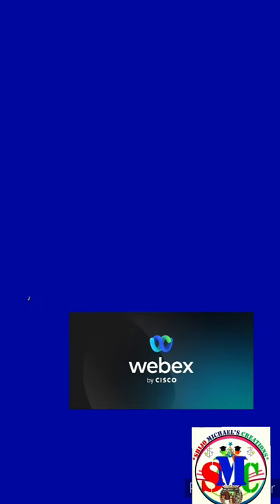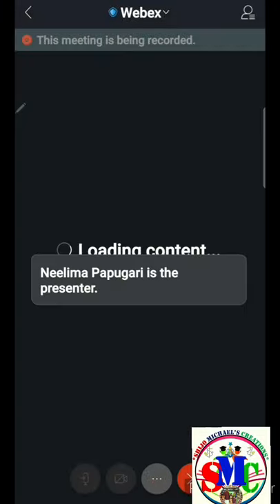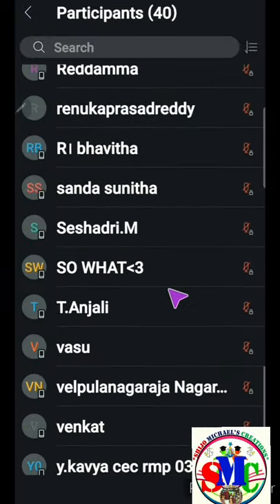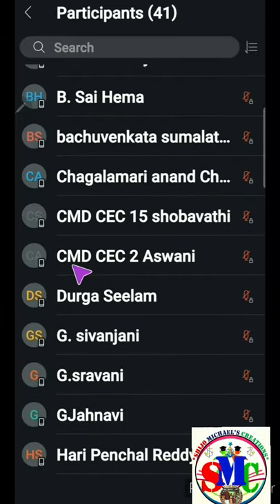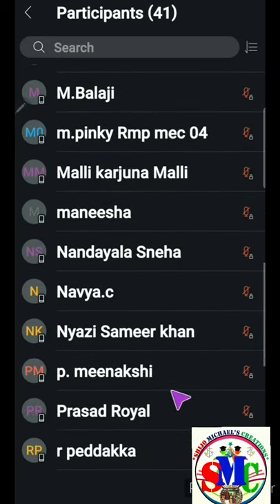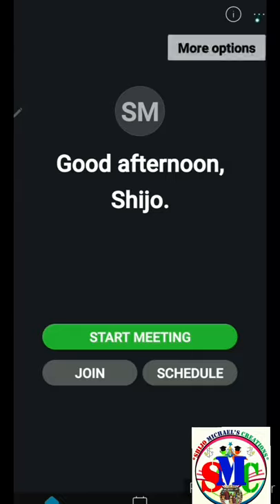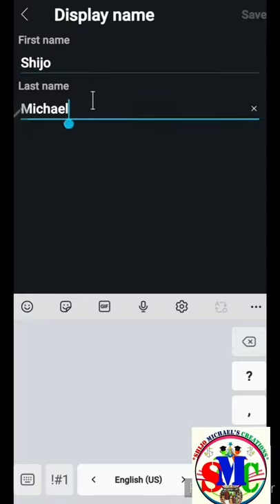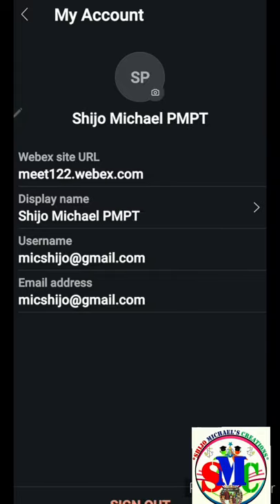Webex online class Tips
Joining a webex meeting using link and how to Rename the already given display Name on Webex App.